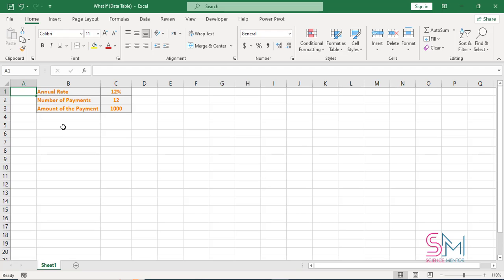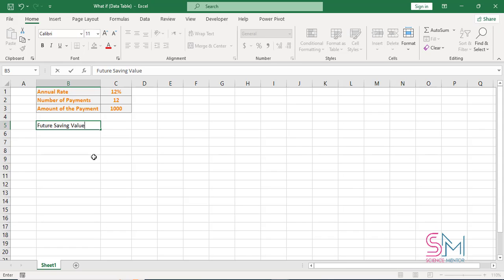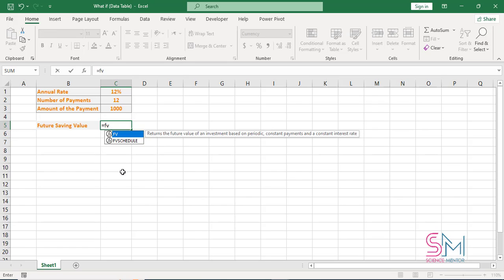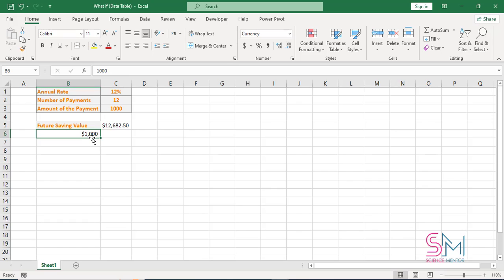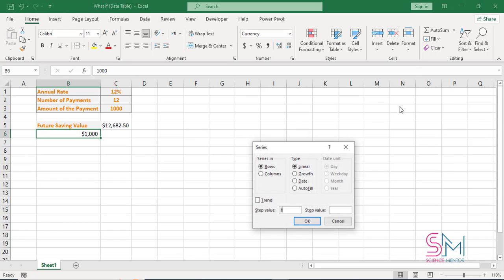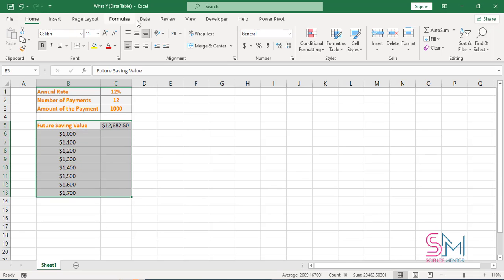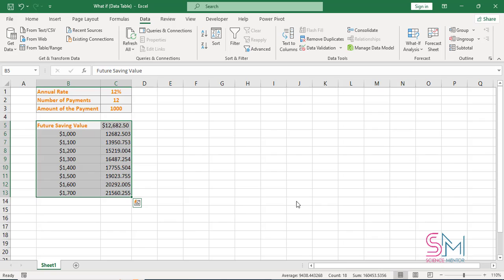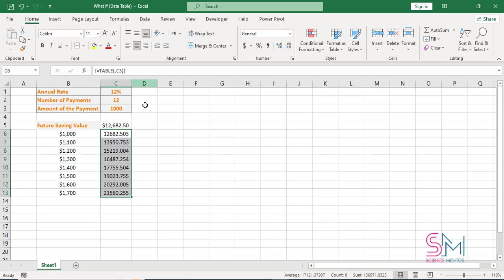Data Table for What-If Analysis in Excel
In this video you will learn how to use Data Table for What-If analysis in Excel. Experimenting with diffrent values to observe corresponding variation in results is a common task in data analysis. Science Mentor tries to provide a helpful tutorial for you to know how you can use data tables in Excel.